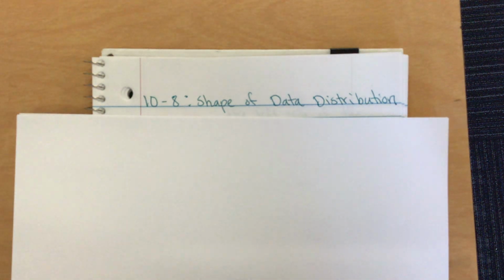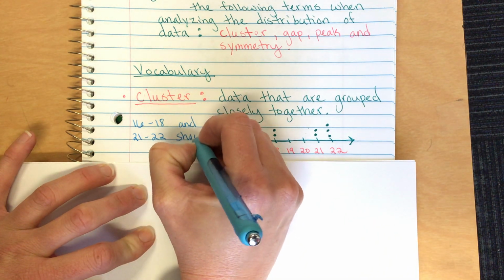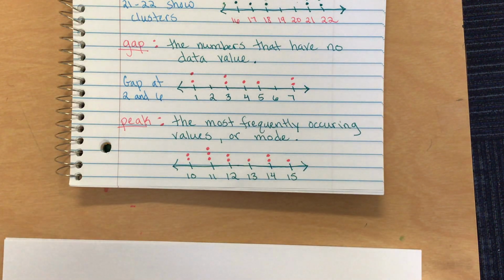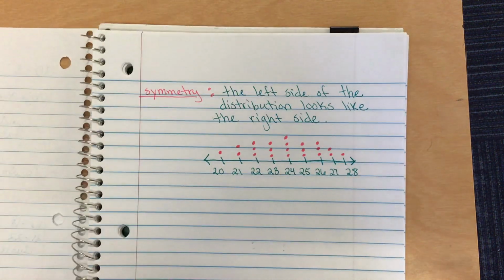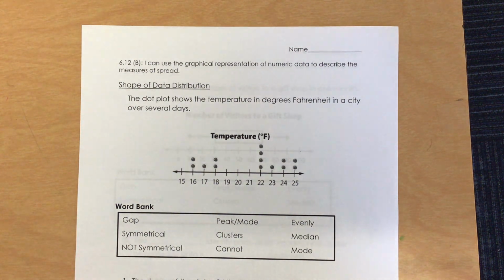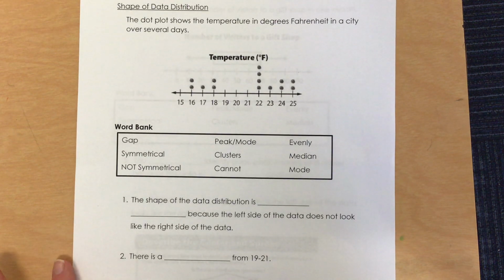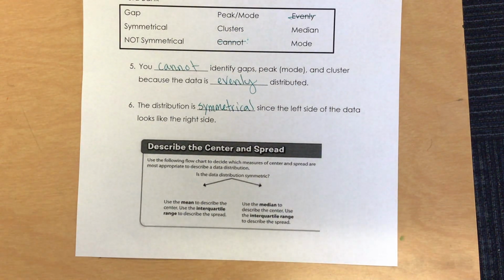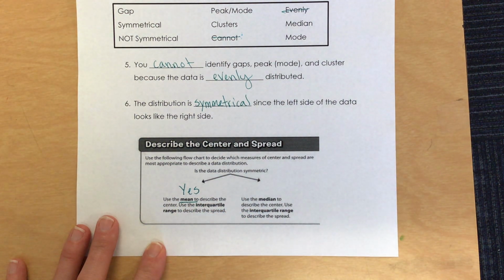10 8 Shape of Data Distribution